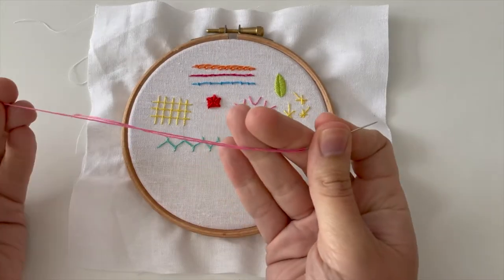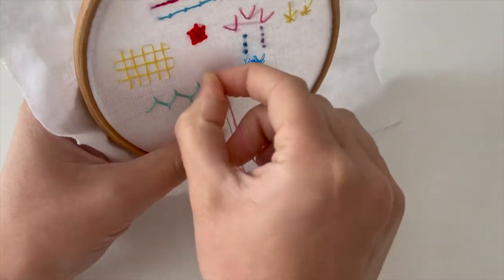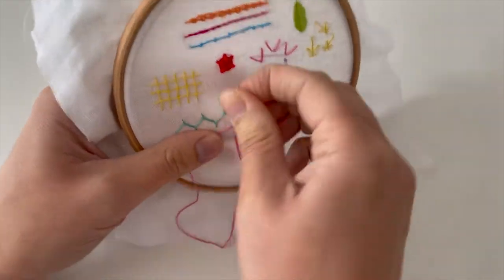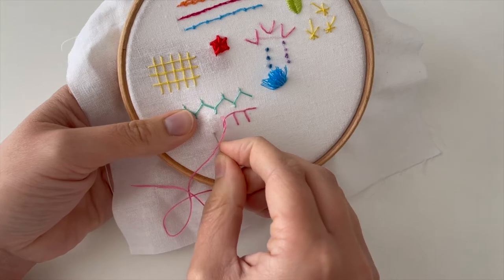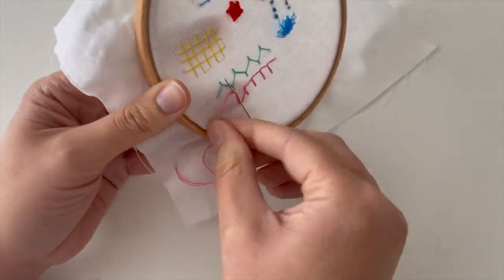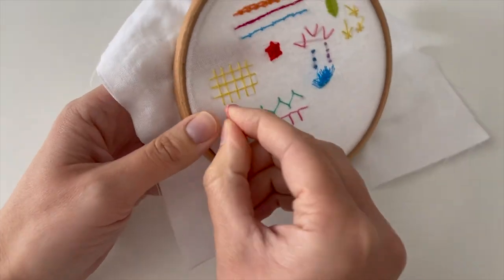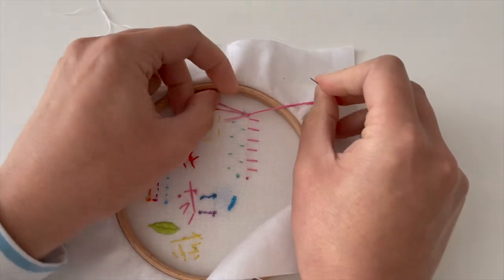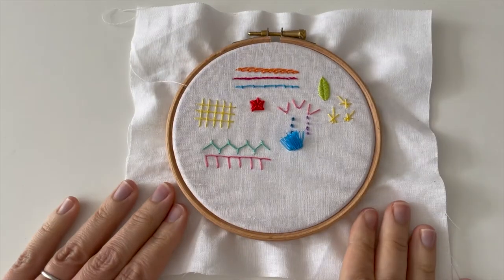Blanket stitch | The Happy Stitch Project with Hello! Hooray!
It's week 44 (and normal service has resumed!) - we're learning blanket stitch this week, which is a simple way to stitch a decorative edging.